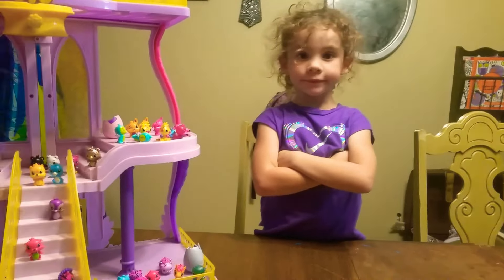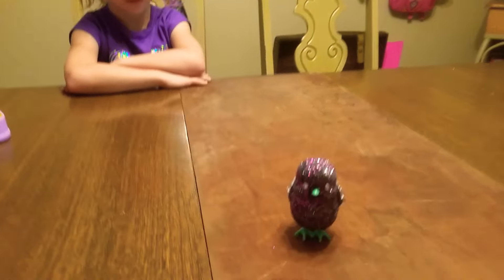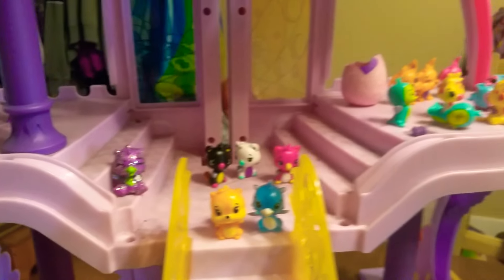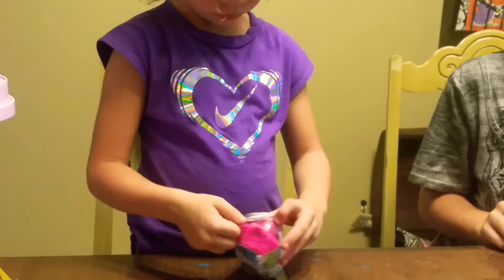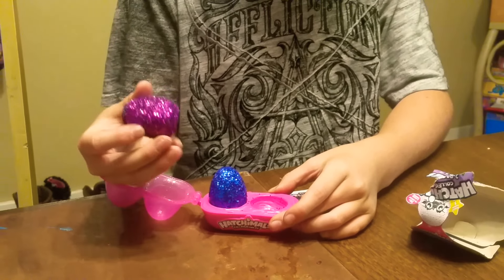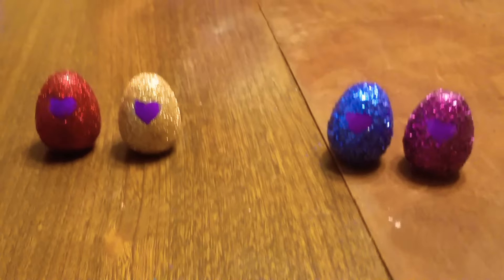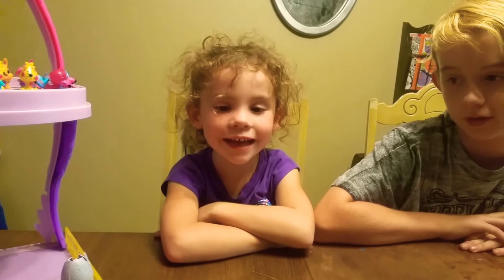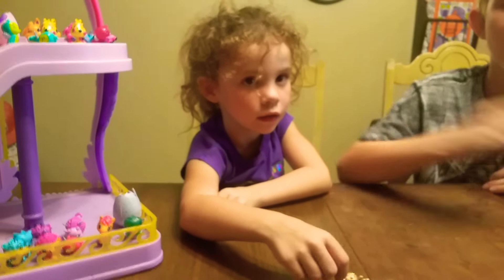Hatchimals Surprise-6 Rare Hatchimals Colleggtibles Glitter Eggs Found-Rare Hatchimals CollEGGtibles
6 Rare Hatchimals Colleggtibles Glitter Eggs Found.Ultra Rare Hatchimals CollEGGtibles Rare Eggs.These are not Fake Hatchimals Colleggtibles Eggs.I love the Golden Egg we found.Please dont forget to like subscribe comment ring that bell (ring,ring,ring)and share it.thanks for watching.